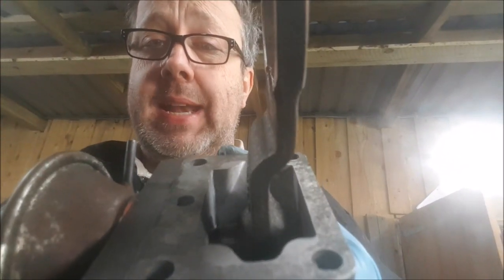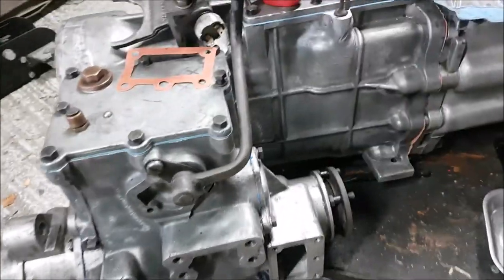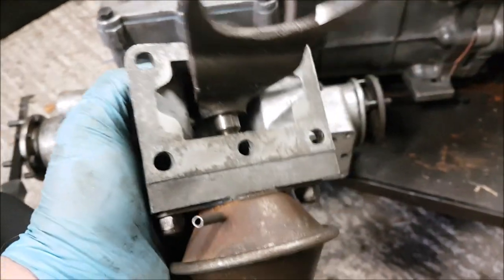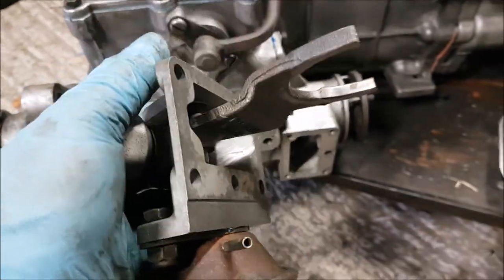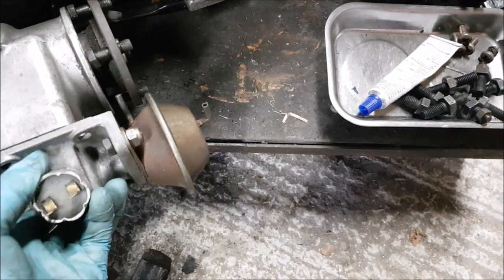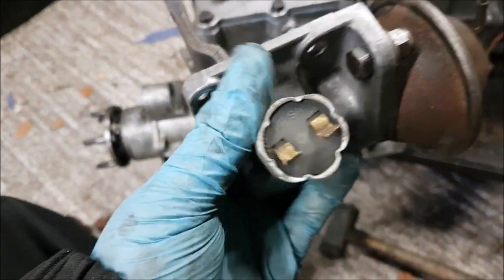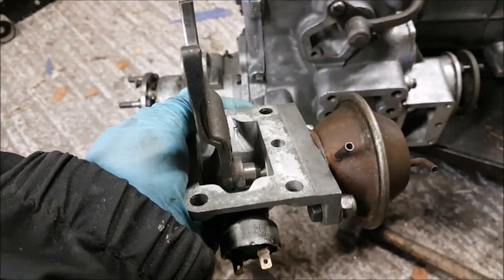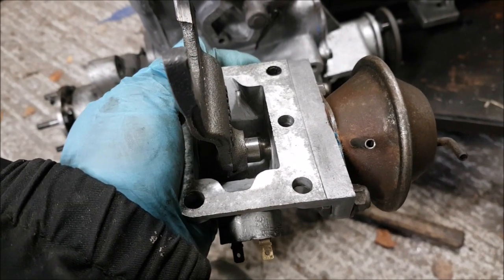Range Rover Gearbox 4 speed LT95 Part 6 Vacuum difflock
next stage on LT95 gearbox install, centre diff vacuum difflock

beware there is some swearing